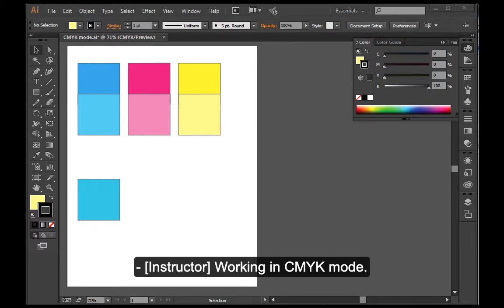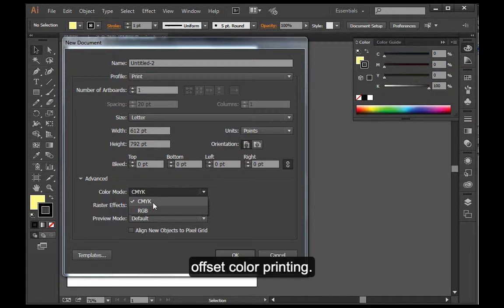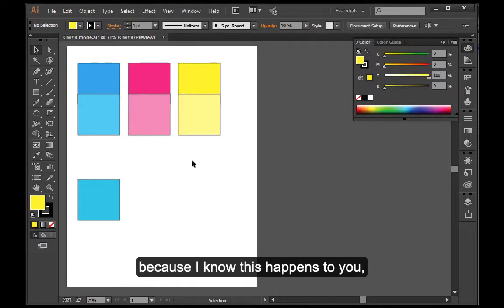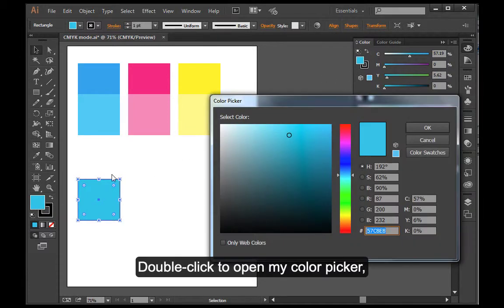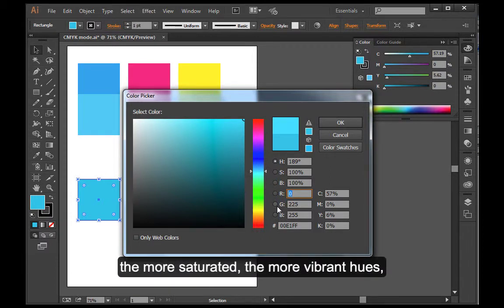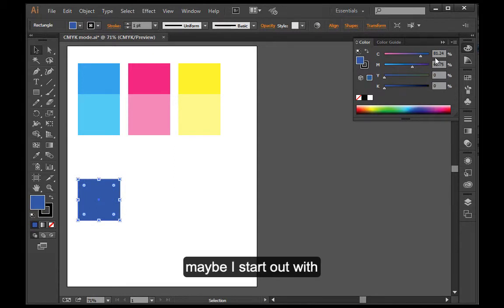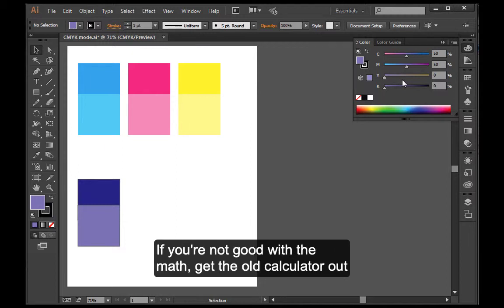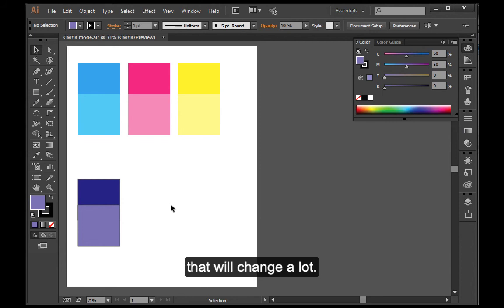CMYK Mode in Illustrator cc